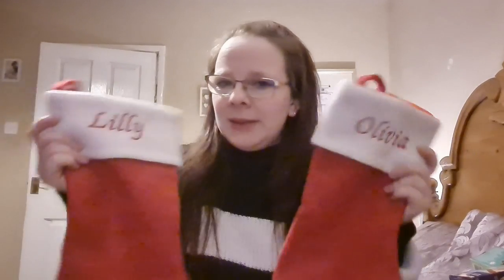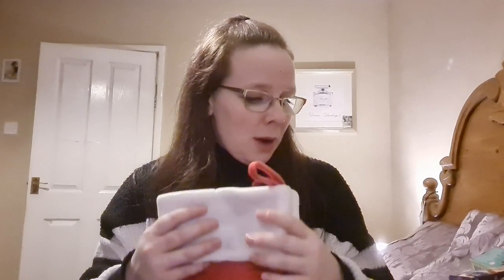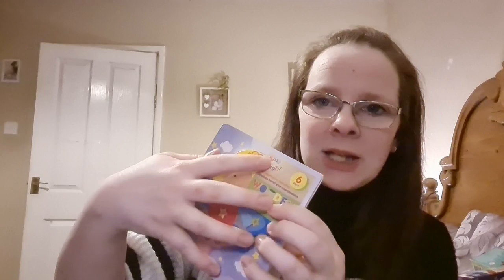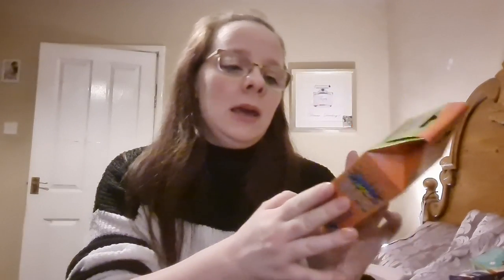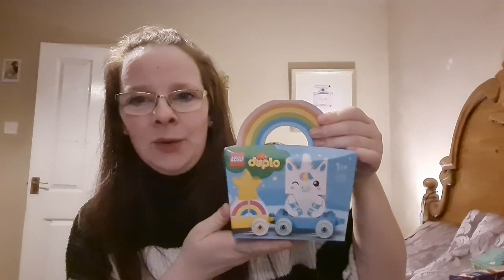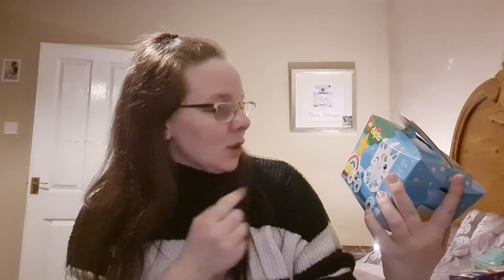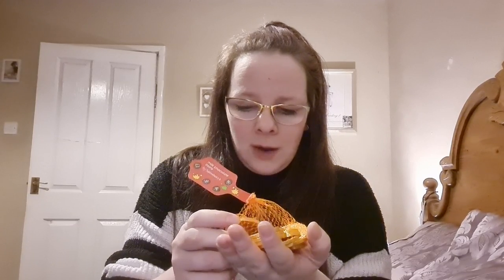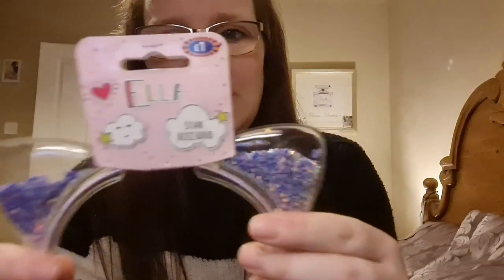VLOGMAS DAY 20 | STOCKING FILLERS | UK MUM OF TWO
About Me:

Hi, I'm Victoria, a 30 year old vlogger from the South East of the UK. I'm a Mum of two girls, Lilly (9), and Olivia (1), who makes my world turn and a fiance to Liam of thirteen years. We also have a beautiful kitty named Jack